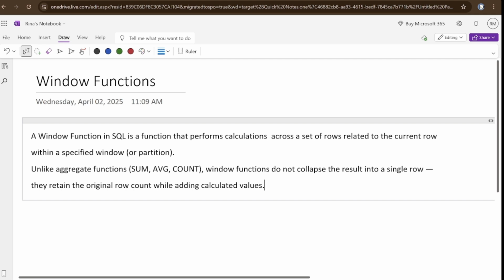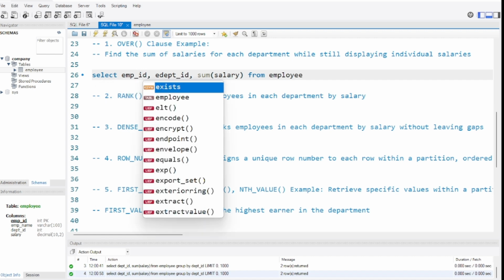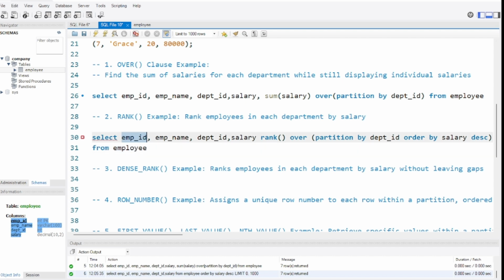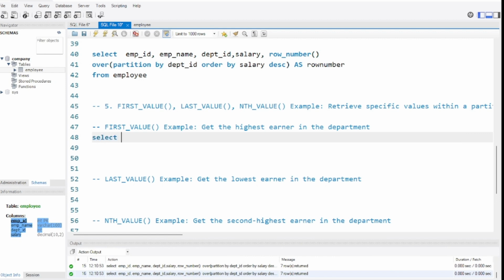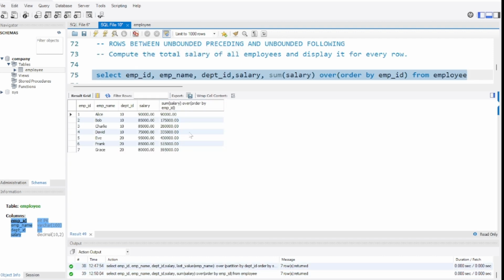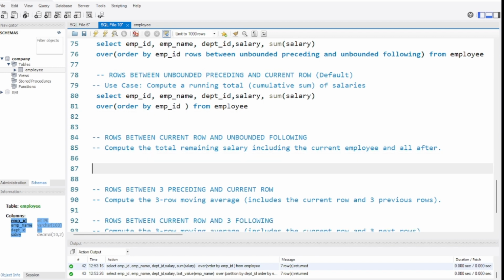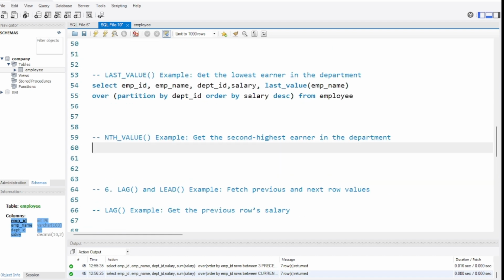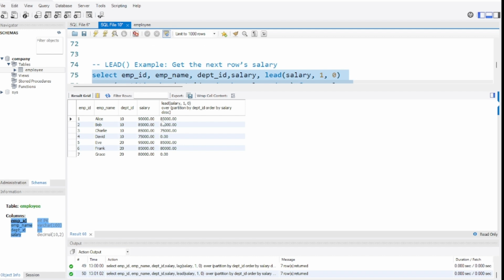Window Functions in SQL